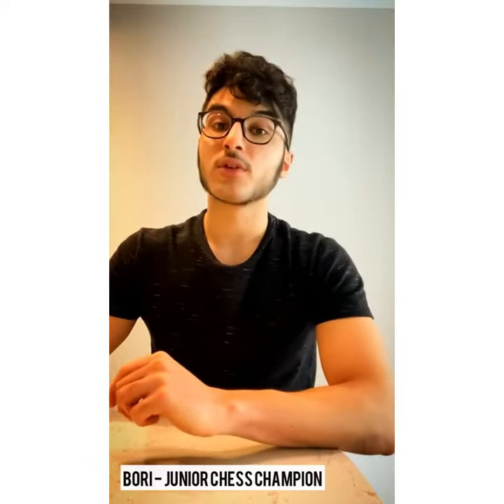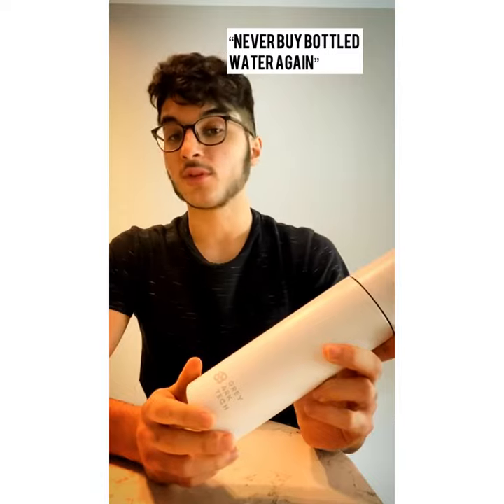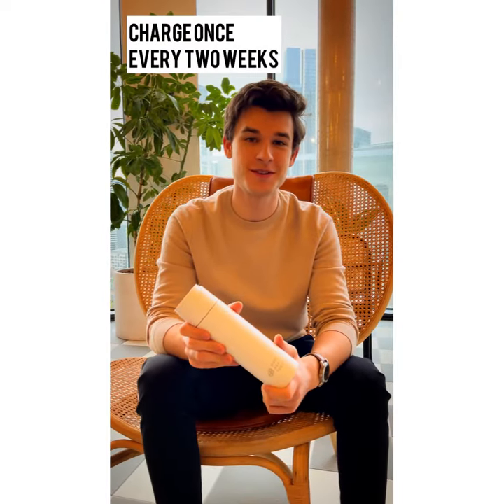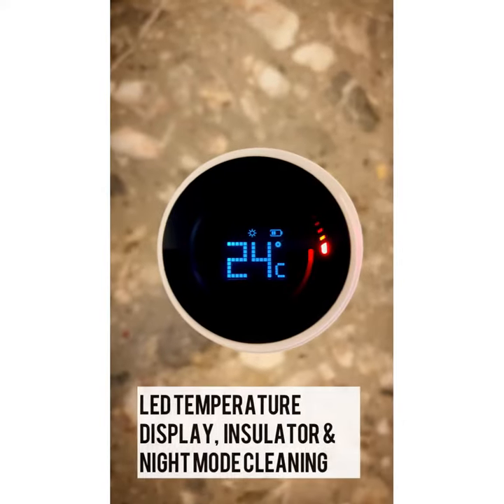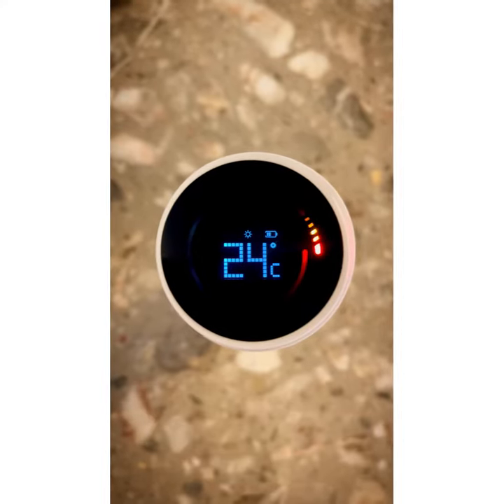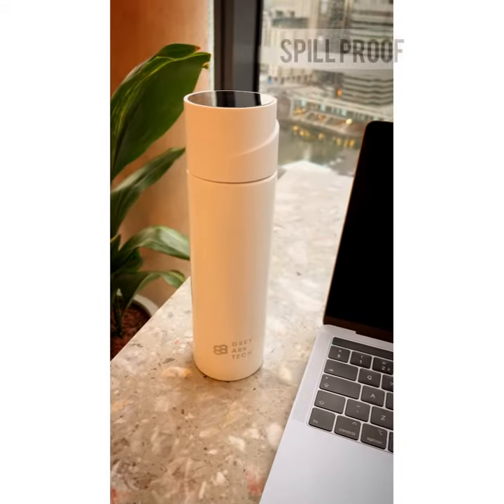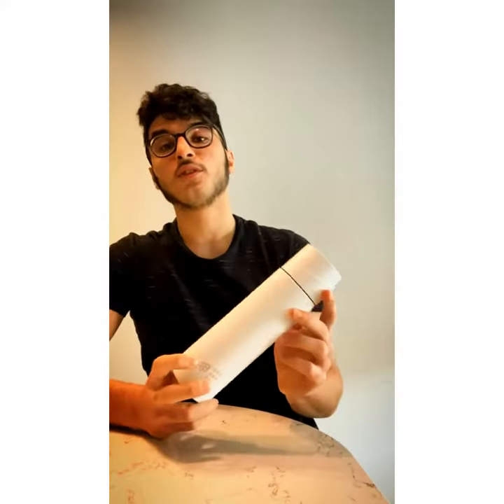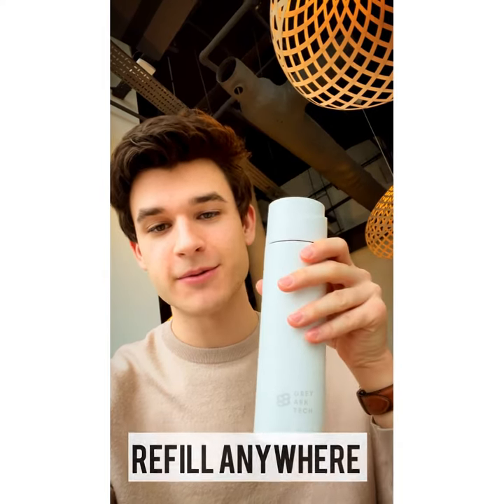Greyark Technology - The most innovative Self-cleaning water bottle Review S1.EP1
The Greyark Technology self-cleaning water bottle uses UV-C to kill bacteria and viruses that other filter bottles can't.

The original Greyark Bottle purifies and sanitizes your water with powerful and effective UV-C light and keeps your water cold via double-walled insulation. The new Greyark Bottle Movement offers the same purification power with less weight. It may not keep you water as cold, but that means you can carry more of it in this brilliant self-cleaning water bottle that purifies your water.